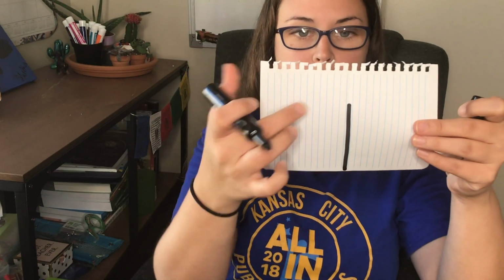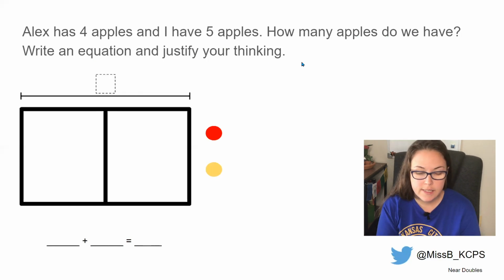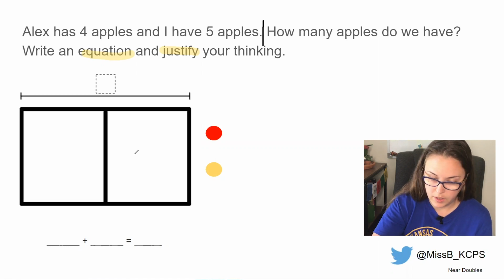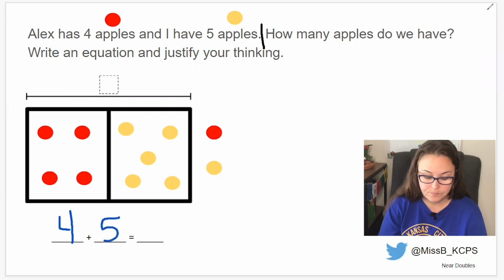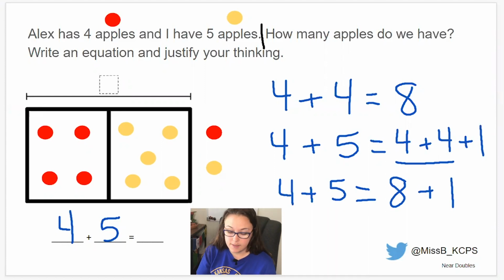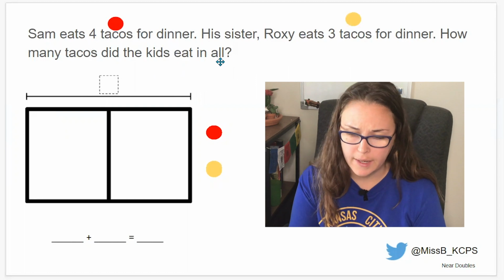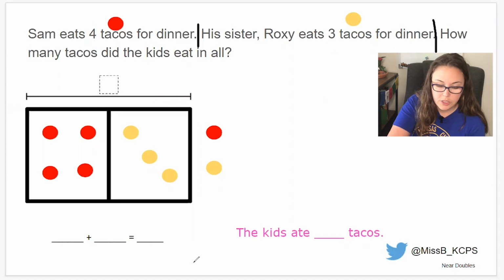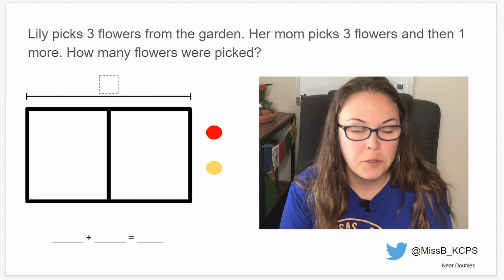KCPS Homeroom: Math Monday! K-2 10/12